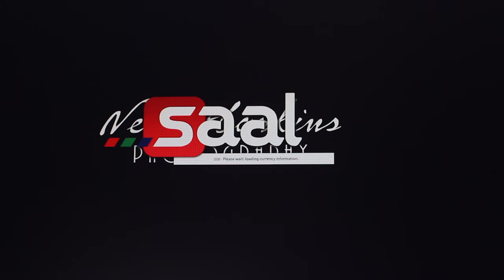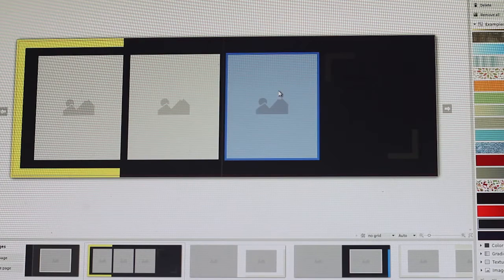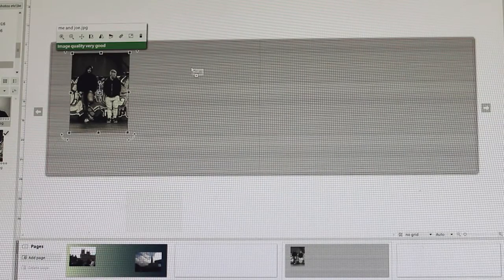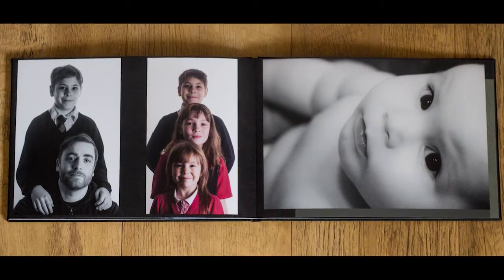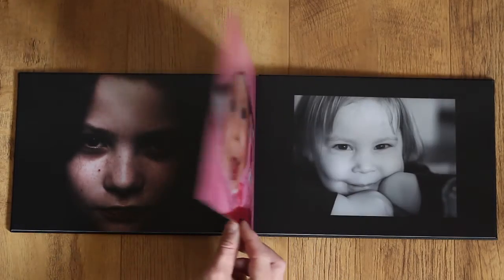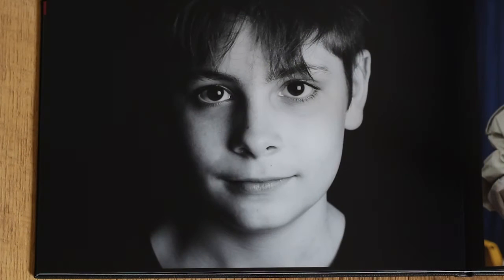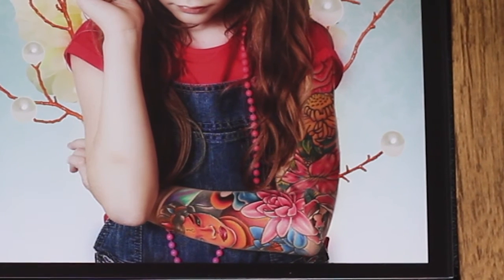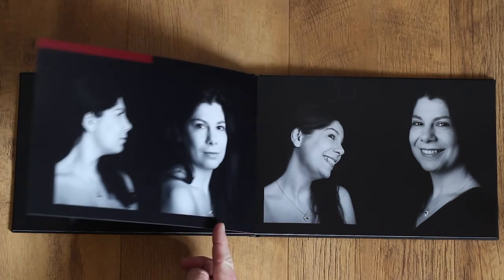Saal Digital Photobook Review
First video review from myself, this is the Saal Digital photobook from Germany., very high quality and highly recommended.

Lots more things on the way, currently having  the studio fitted out and  some nice tech on the way to record in much better quality.

Lets create awesome!